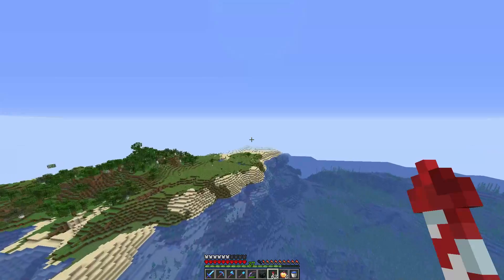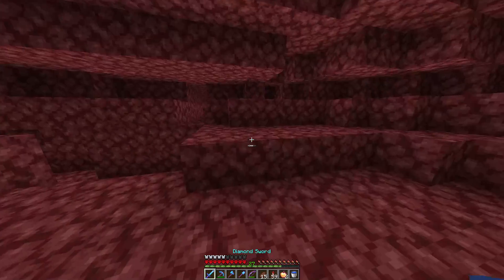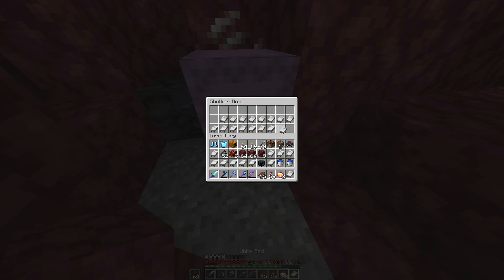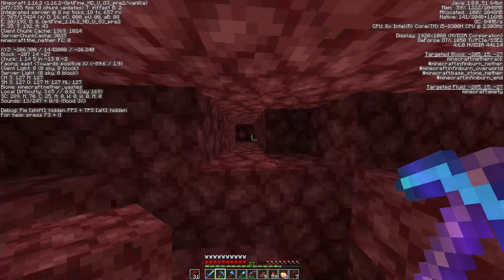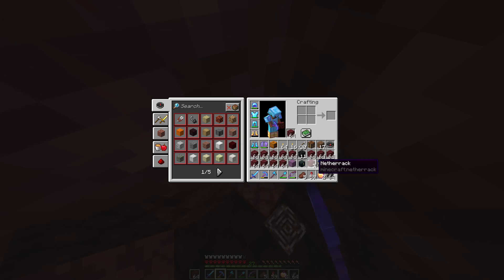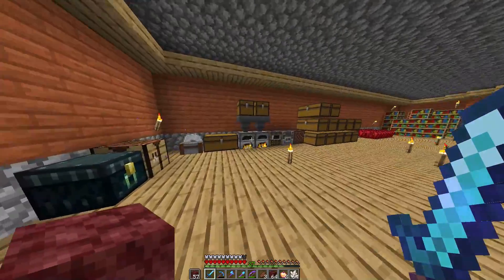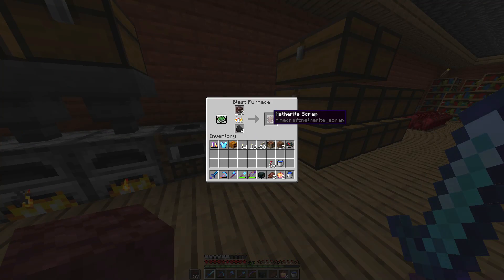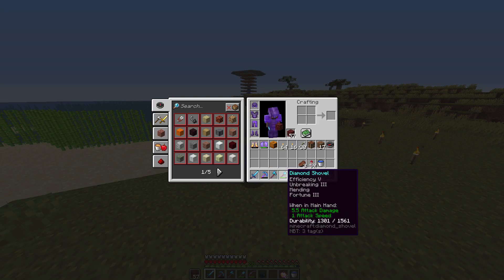Getting NETHERITE! (Minecraft Hardcore Ep. 12)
this is so hype like and sub